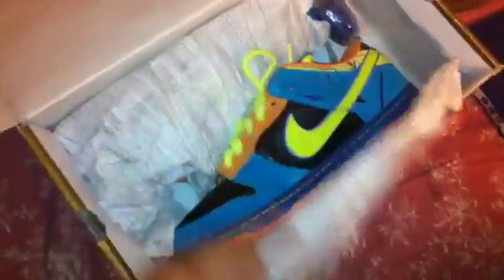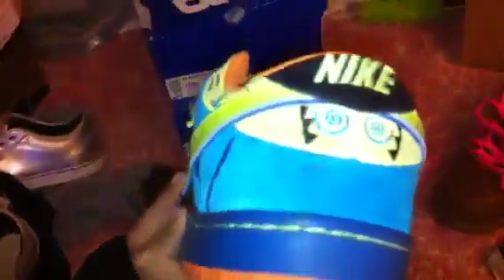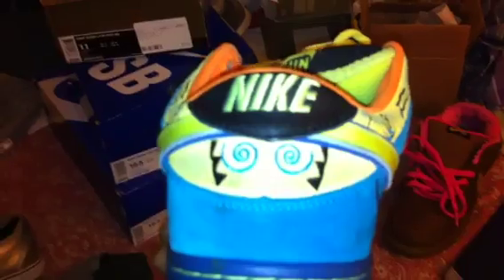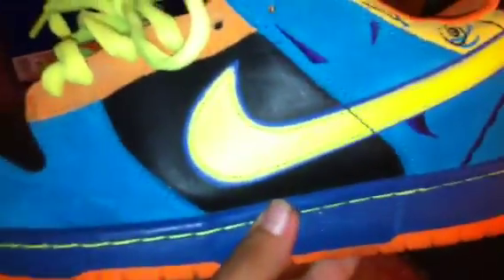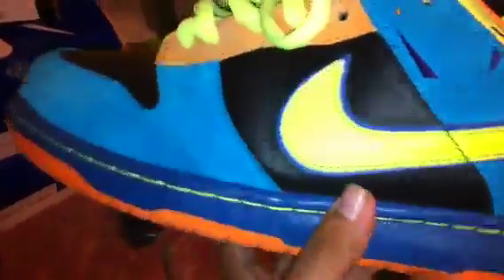Sneaker review#11 Nike sb sk8 or dies dunks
Sneaker review#11

These are my Nike sb sk8 or die dunks.

Rate sub and comment!